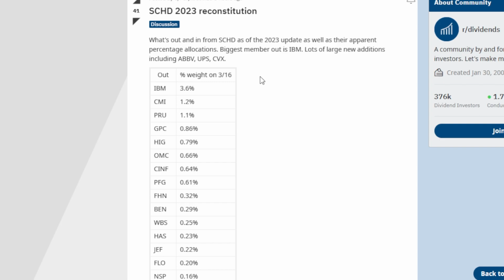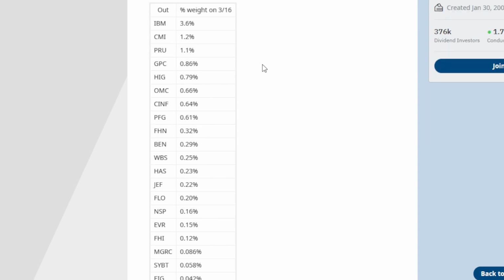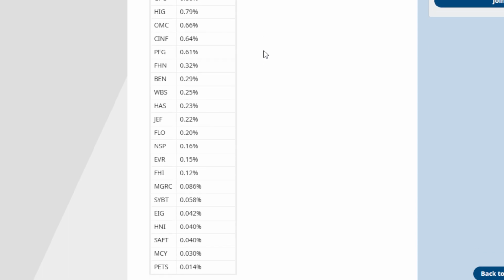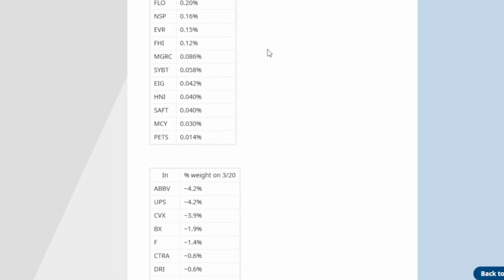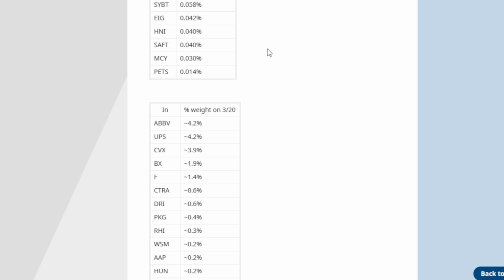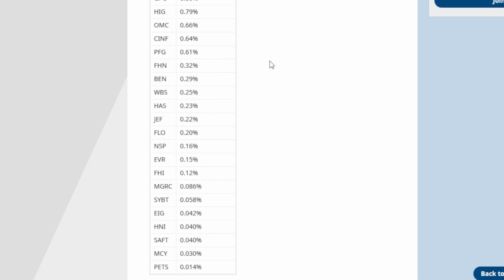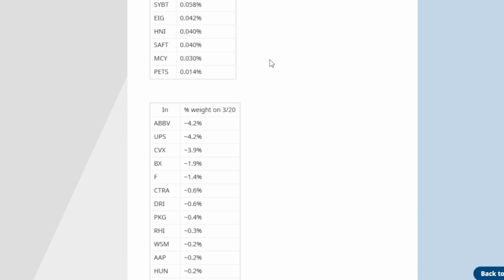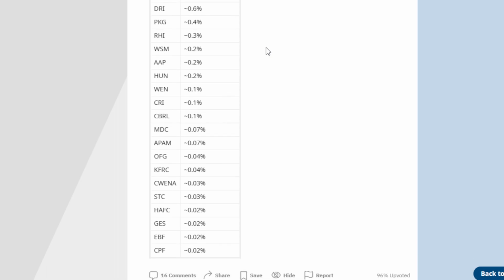SCHD 2023 Reconstitution is COMPLETE! NEW Holdings Revealed!